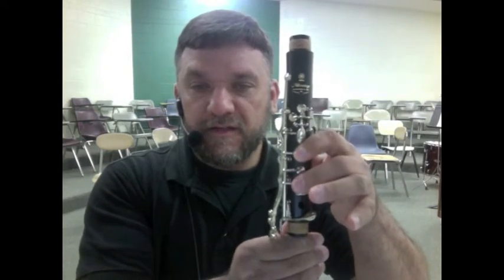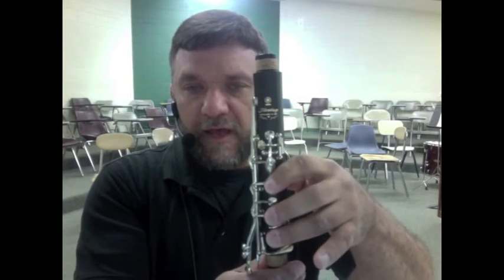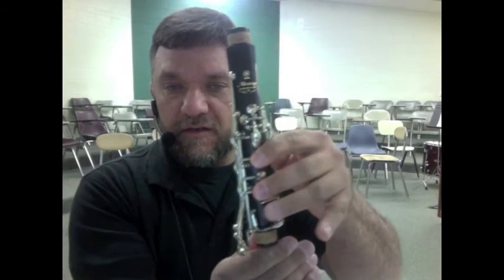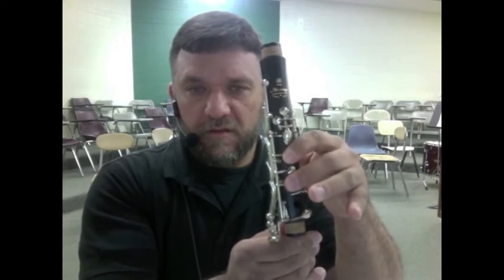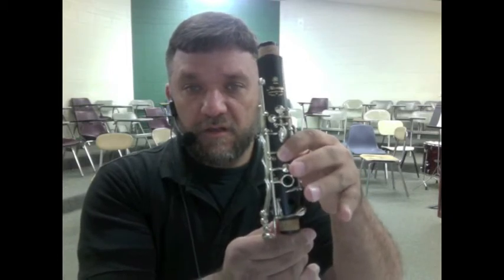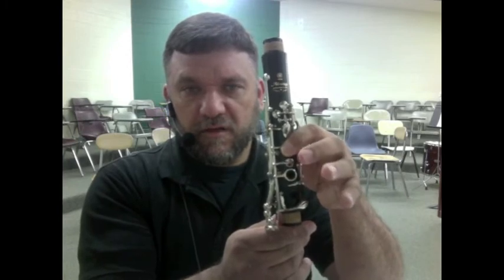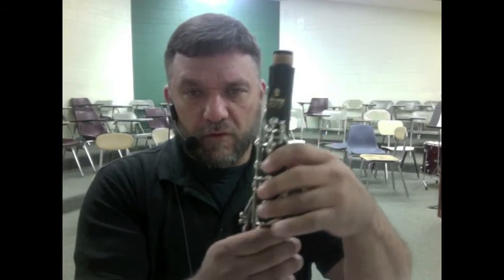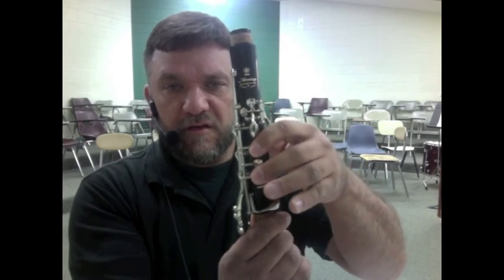Clarinet lesson one- demonstration of E, D, and C